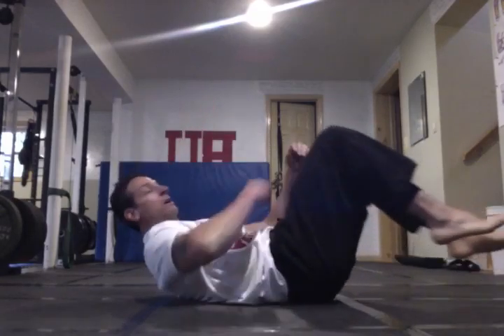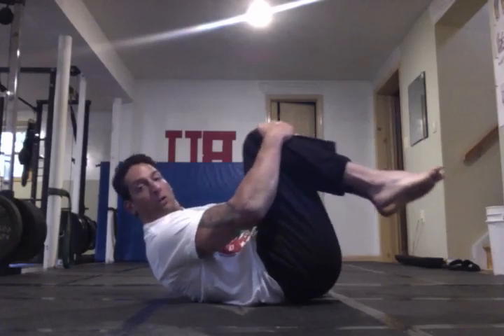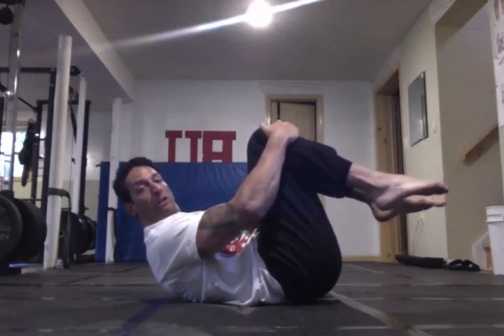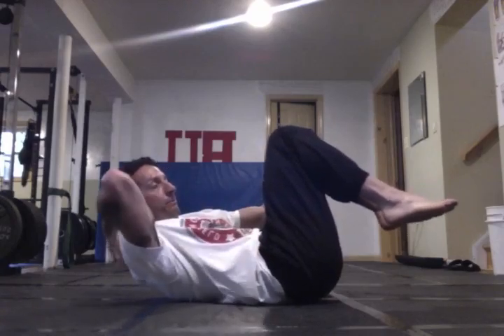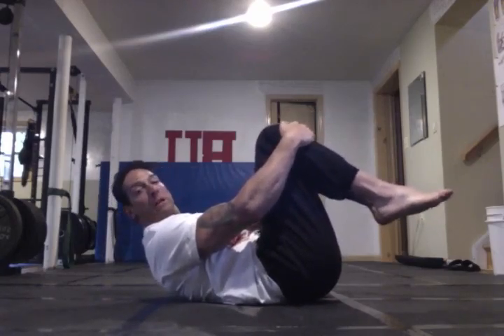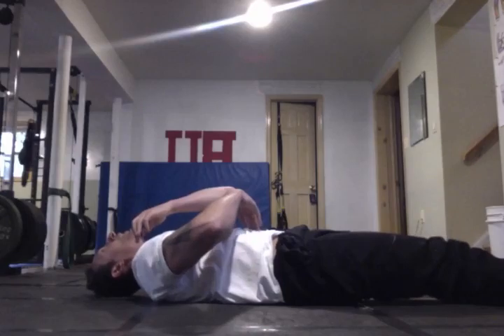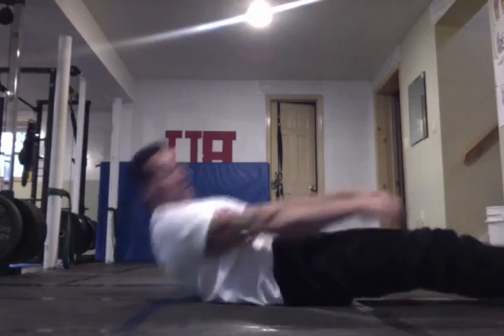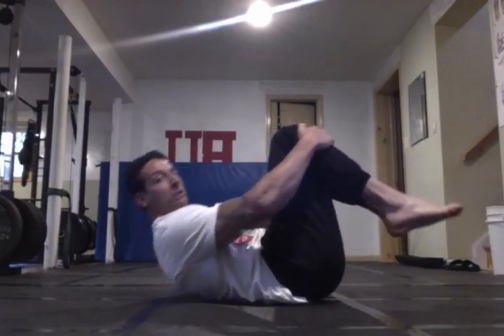Cradle to hollow body - progression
Fire up abs.
Don't rush out of cradle position